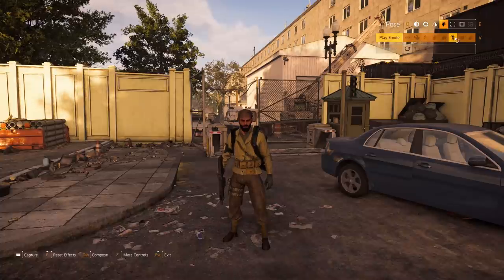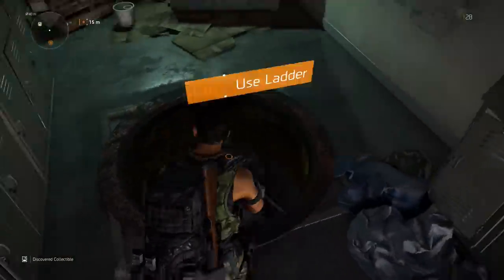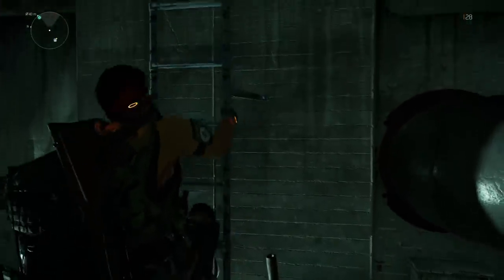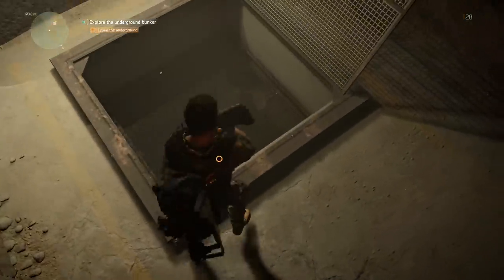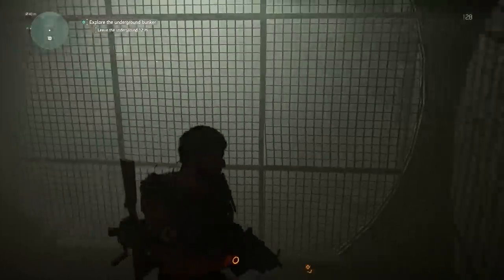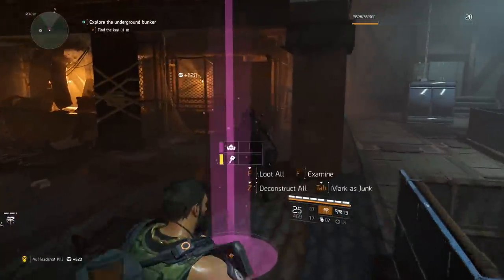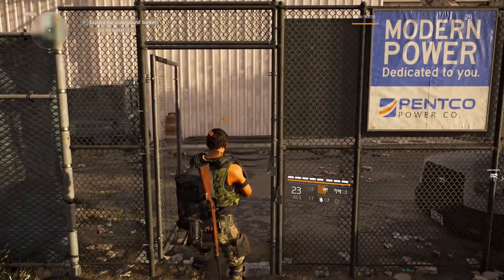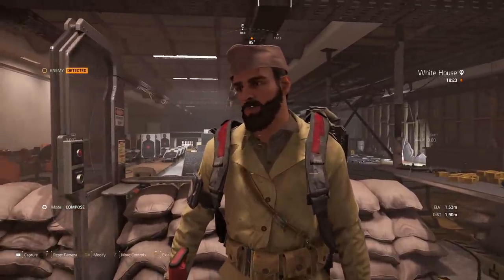HOW TO UNLOCK SECRET RETRO FIELD UNIFORM IN THE DIVISION 2 | FULL GUIDE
In today's video I should you how to unlock the Secret Retro Field Uniform in the Division 2 and where to start the secret mission.